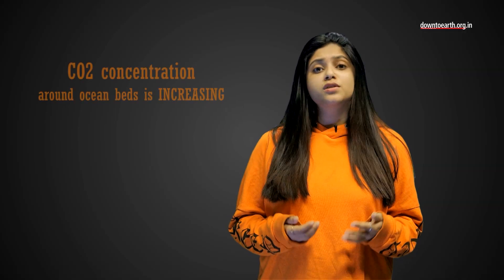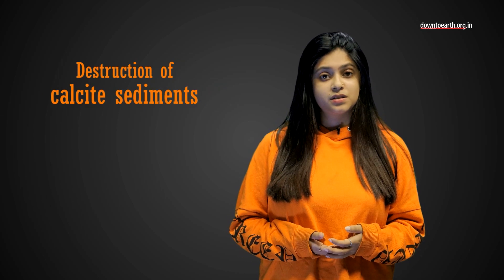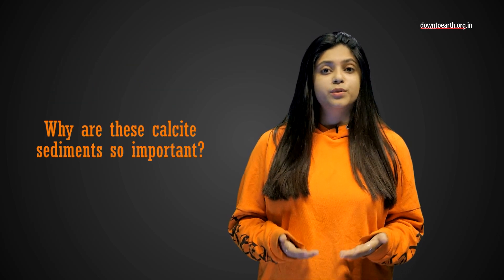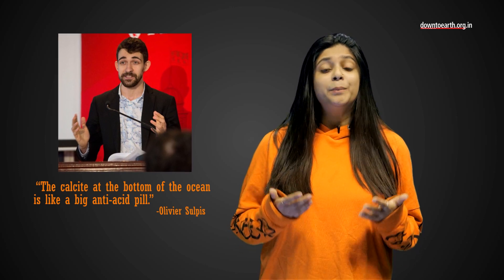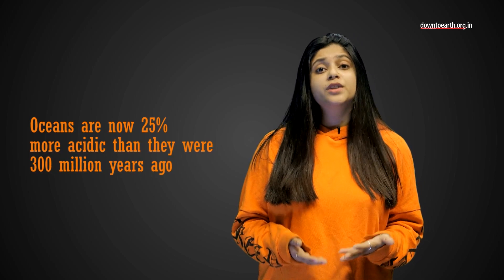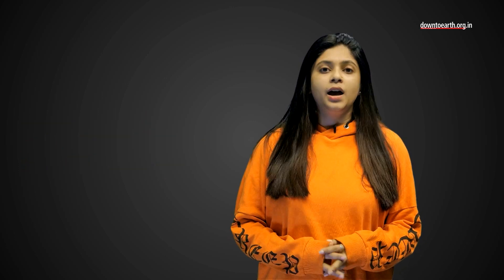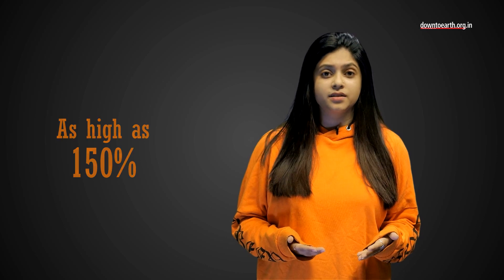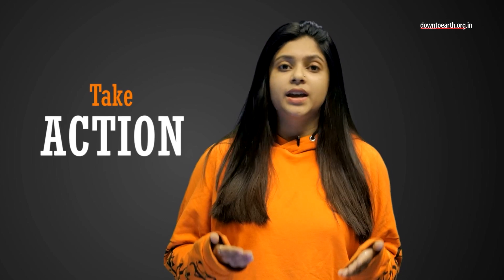What is global warming doing to the ocean floor?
A new study done by researchers at Montreal-based Mcgill University has found that acidification is also rapidly dissolving the ocean floor.

Scientists are sounding the alarm on oceans . As humans continue to pump more and more CO2 into the atmosphere,
its impact is now being felt in the seas and the oceans.
Since the oceans absorb a large part of this man-made CO2, its waters are becoming acidic. So far, almost all the studies on this acidification were conducted near or on the ocean surface.
But a new study done by researchers at Montreal-based Mcgill University has found that acidification is also rapidly dissolving the ocean floor. The sediments on the ocean floor contain calcium carbonate or calcite made with dead planktons, corals and other sea creatures. This calcite, which is chalky in colour, is slowly turning into a murky shade of brown.

CO2 concentration around ocean beds is increasing and this is leading to more acidification, which is causing destruction of calcite sediments. Now, one may ask why are these calcite sediments so important? As the lead author of this study, Olivier Sulpis puts it: “The calcite at the bottom of the ocean is like a big anti-acid pill.” With CO2 levels penetrating deep, the oceans’ safety mechanisms are taking a hit. Sulpis and his team studied hotspots in the Atlantic, Pacific and Indian oceans.

They also created a set of seafloor-like microenvironments in the laboratory.
Why is this dangerous?
A more acidic ocean means less marine creatures like mussels, clams, coral, and oysters.
These creatures depend on carbonate in the water to build their shells and skeletons.

But when oceans’ acid levels go up, carbonate levels go down threatening the survival of these animals.  Their decline will have a ripple effect on species higher in the food chain like fish, birds and marine mammals.
Ocean acidification will also lead to bleaching of coral reefs affecting fish biodiversity. Which in turn will have an effect on humans as fewer fish will be caught by fishermen.

Oceans are now 25% more acidic than they were 300 million years ago. And if CO2 emissions keep increasing at the current rate, by the turn of this century it could be as high as 150%